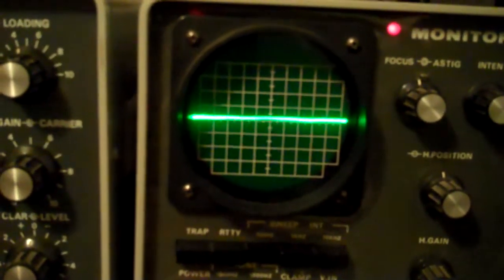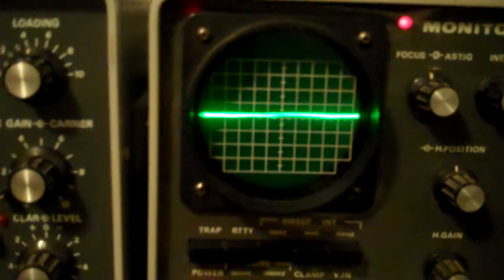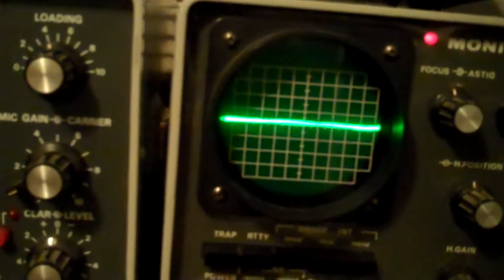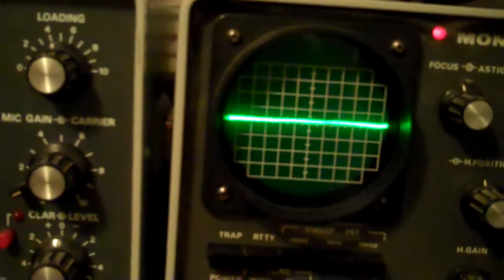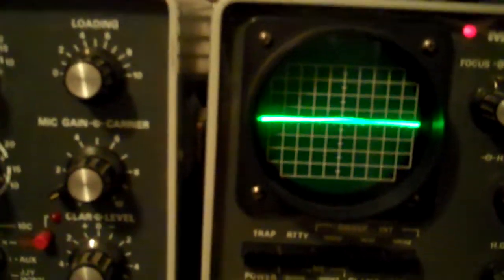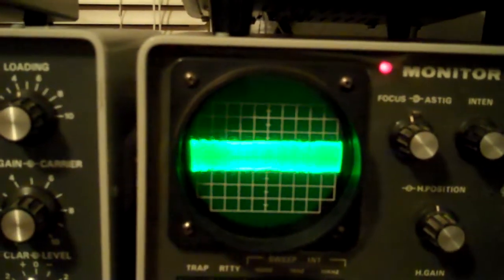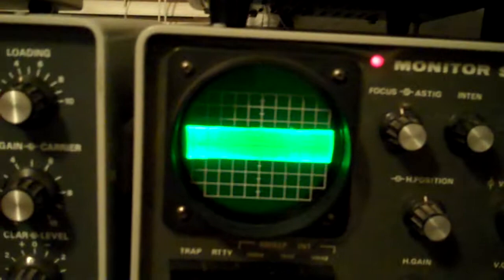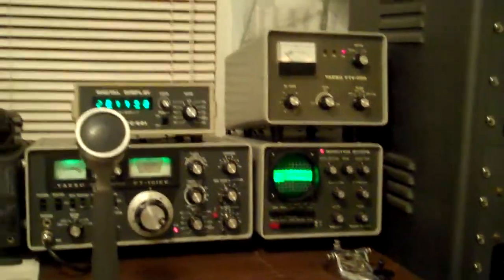static discharge condition.MP4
This is static build up on my vertical antenna.  Happens alot here in Arizona.  My Other HF antennas are at a DC ground and do not do this.